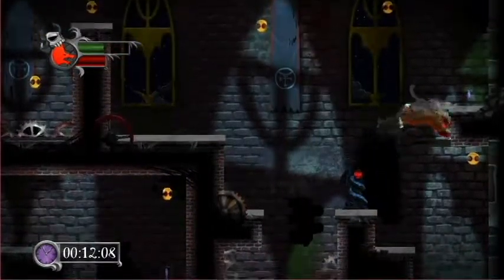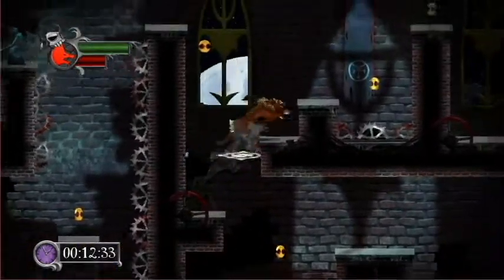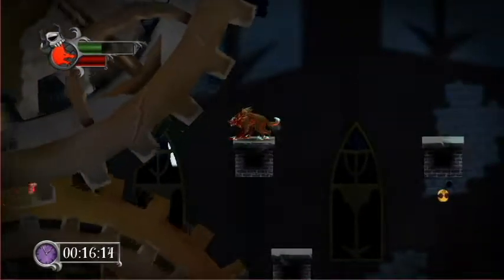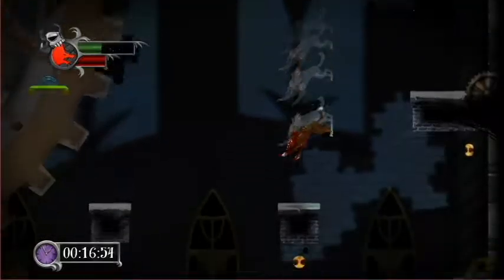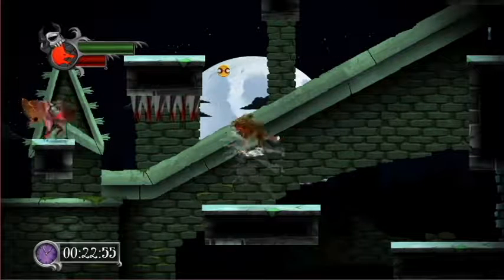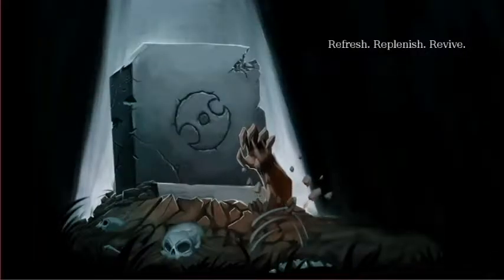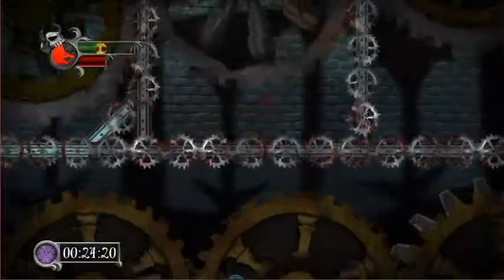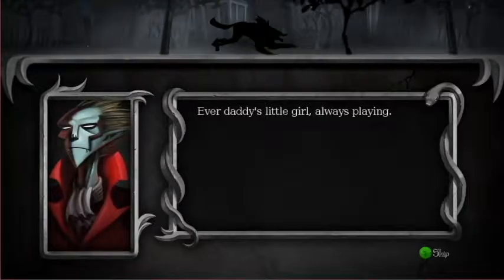“Still you pray, you never stray.” \ Let’s Play Blood of the Werewolf #6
“It’s not like you killed someone.  It’s not like you drove a hateful spear into his side.  Praise the one who left you broken down and paralyzed.  He did it all for you…he did it all for you.
-A Perfect Circle

The game seems to be getting easier…either that or I’m just used to the craziness that is it’s rules but regardless, we carry on through the tower with us being so much closer to Dracula.